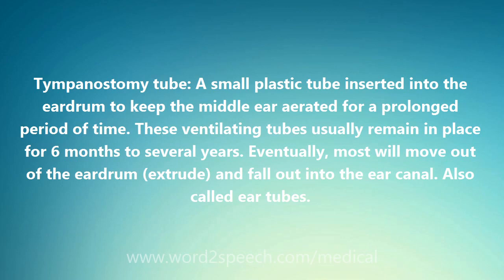Tympanostomy tube - Medical Definition and Pronunciation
Title: Tympanostomy tube

Tympanostomy tube: A small plastic tube inserted into the eardrum to keep the middle ear aerated for a prolonged period of time. These ventilating tubes usually remain in place for 6 months to several years. Eventually, most will move out of the eardrum (extrude) and fall out into the ear canal. Also called ear tubes.